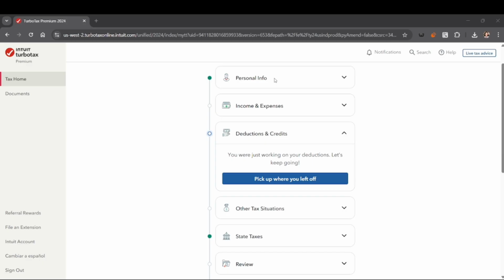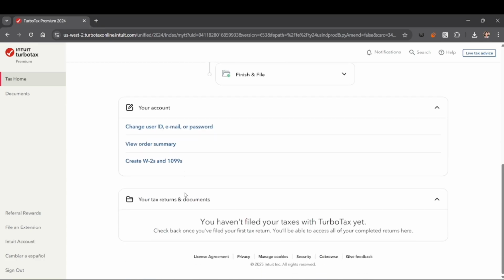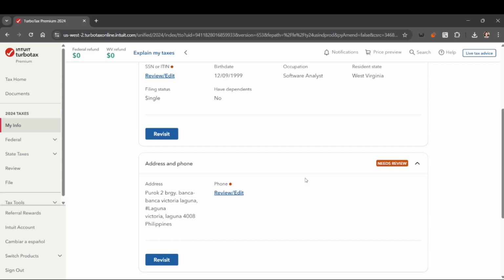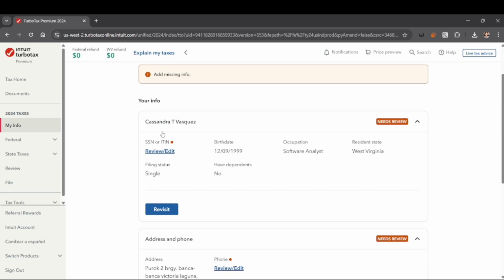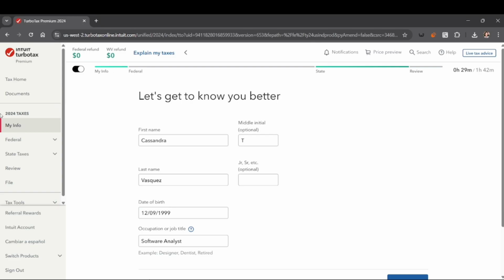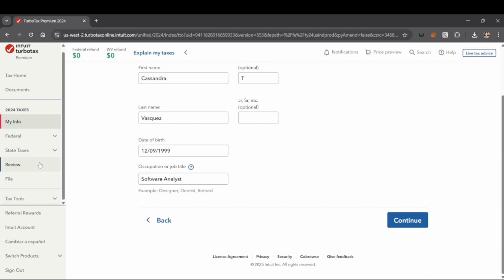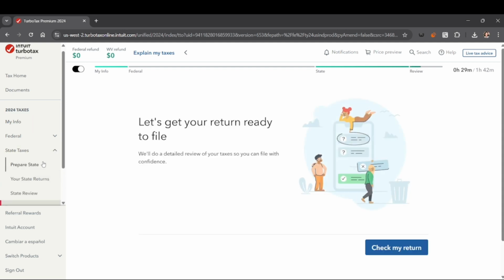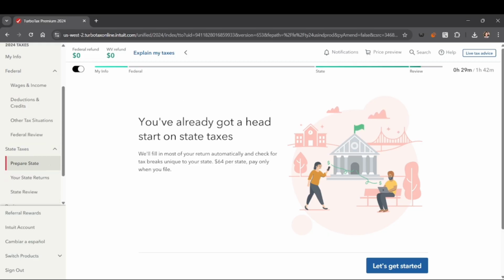How to File Business Taxes for LIC TurboTax (2025)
In this video, I'll show you how to submit business tax forms using turbotax for lic in 2025. The method is very simple and clearly described in the video. By following all the steps in the video, you'll be able to easily learn how to submit business tax forms using turbotax for lic in 2025.